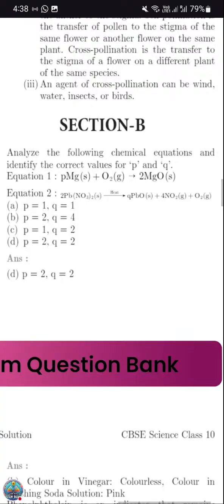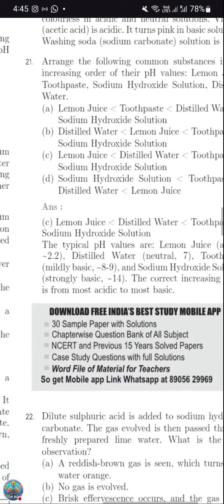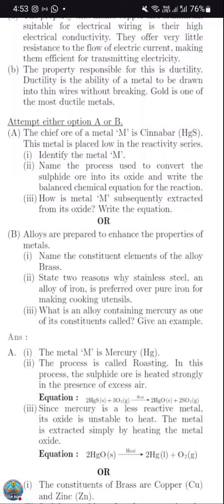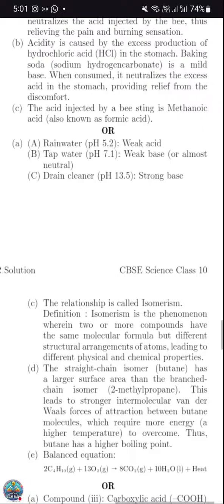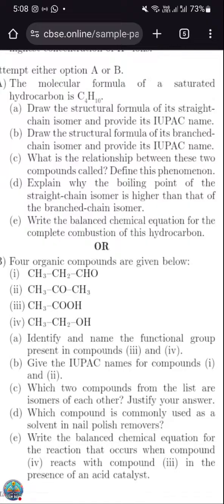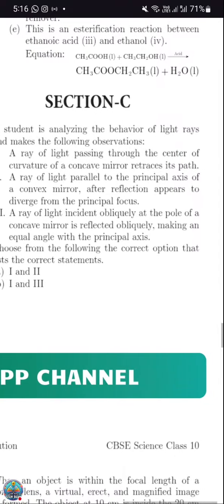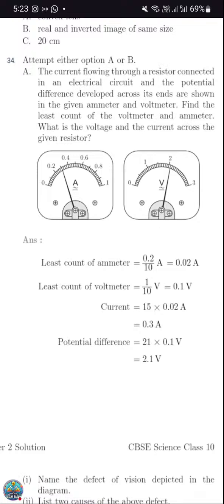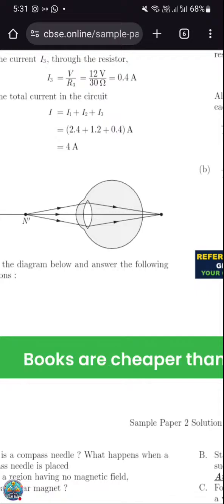Science CBSE 10th model paper 2-part 2#exam preparation#board exams#CBSE 10th#Science model paper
​The CBSE Sample Paper is the "blueprint" for your actual board exam. Solving it helps you understand the difficulty level, question type and solutions
​Pro Tip: Try to solve each question yourself first, then watch my explanation to verify your steps and see if there is a faster way to get the answer!
Don't forget to:
👍 Like the video if this helped you clear your doubts!
​🚀 Next Step for You